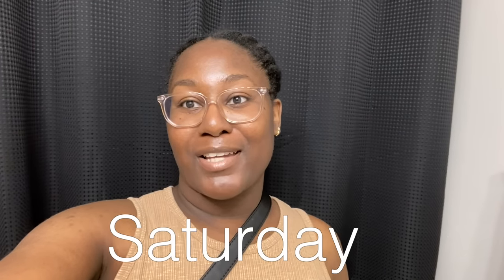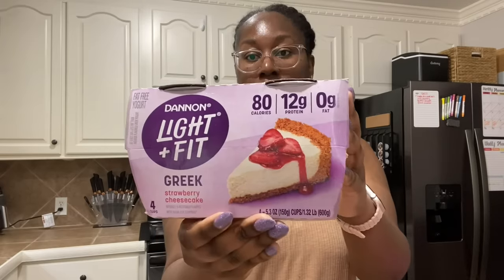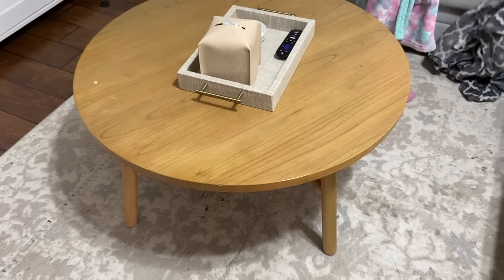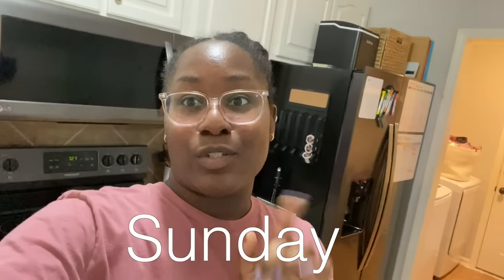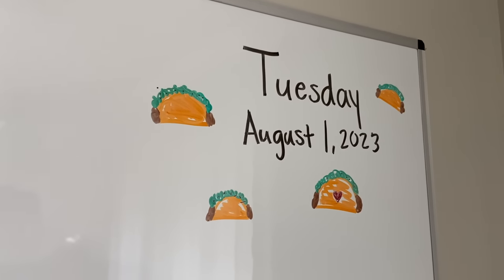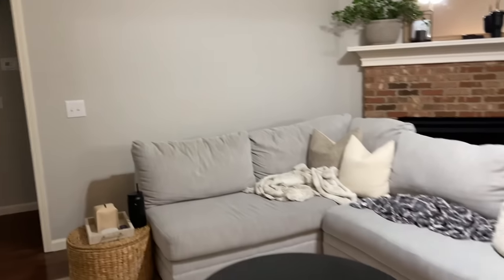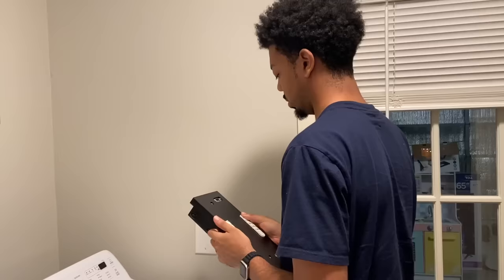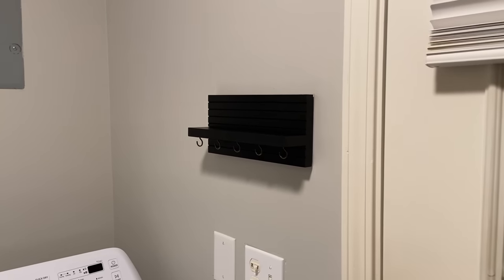Weekly Vlog | New Living Room Decor | Early Fall Shopping | Diy Coffee Table | Shopping Hauls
Hey y'all! Thanks for being here. I hope y'all enjoy seeing how I've rearranged the living room, added new decor, and switched up the coffee table. I started some early fall shopping. I'm also sharing a Target, Ulta, Hobby Lobby, and Five Below Haul. We are also cooking and chatting, and then I ended up sick. Enjoyyyy!

Framed Canvas Set
Key Holder

Squeaky Clean Life
Brandon, MS 39047